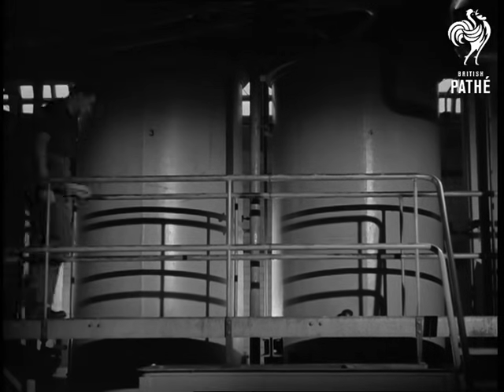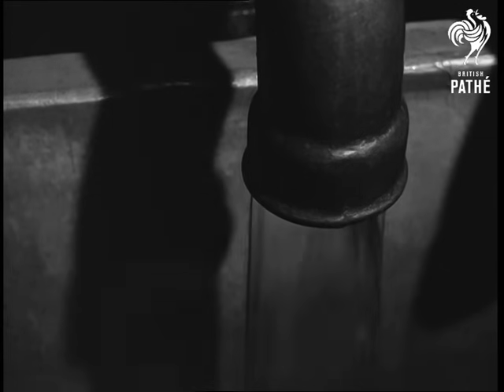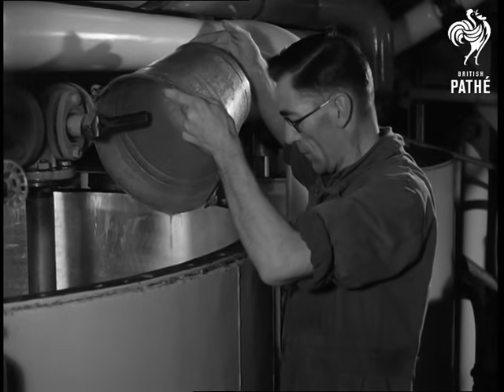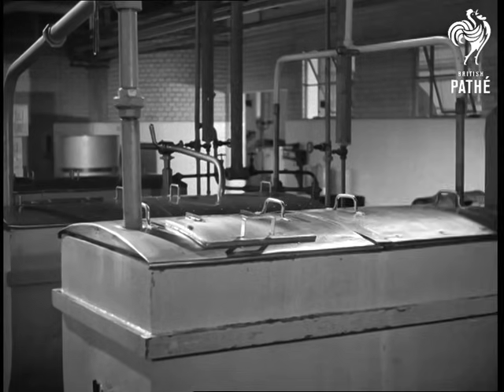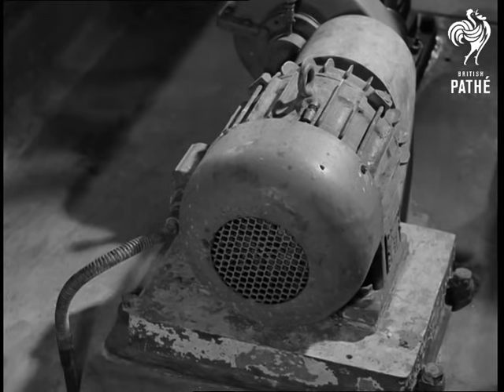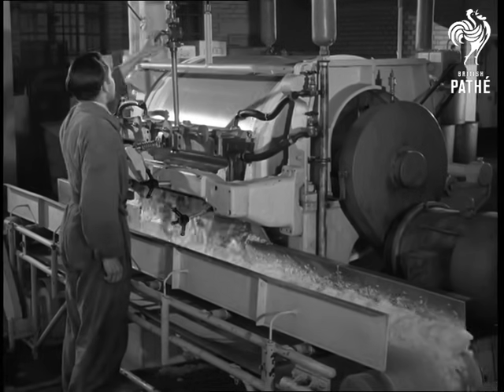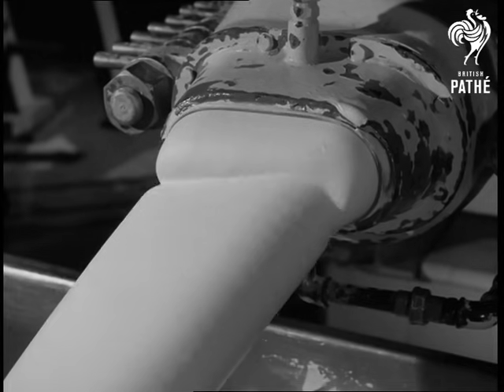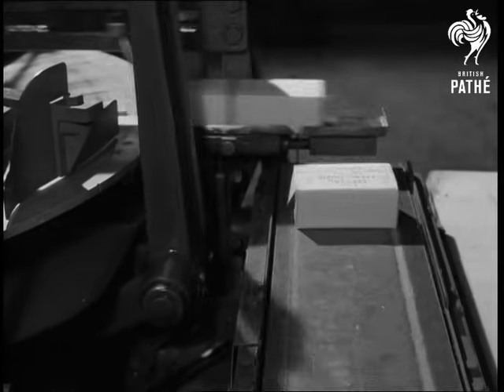Margarine From Oil (1940-1949)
British Instructional Films presentation.

A lorry pulling a tubular tank pulls into a depot.  Written on the side of the tank is: "Towers Creameries - Mitcham."  Interior of the depot - large metal containers.  The oils are weighed.  A man turns on taps which let oil into a vat.  C/U of the weight dial of the scales.  C/U of pipes with labels: "Hardened Whale", "Hardened Ground Nut", "Palm", "Coconut" and "Ground Nut".  Various amounts of different oil pours into the vat from the different taps.  C/U of a piece of paper listing the percentages of the different oil used.  A hand with a pencil ticking off the different oils is seen.  Man looks into a large vat.  We see oil entering the vat at the bottom.  Emulsifier is added - the man pours it from a bucket.

We see the mixture being stirred.  A temperature gauge reads 41 degrees centigrade.  Salt is mixed with iced water.  Man stands by the vat where this takes place.  Churning is the next step.  Cultured milk is added to iced water.  We see the two being mixed.  Oil and emulsifier are added.  Lid is lifted from vat and we see the smooth mixture.  More machinery is seen.  Bottles labelled: "Colour", "Vitamins" and "Flavour" are seen in C/U.  The three elements are added to the mixture.  The mixture is cooled.  Chunks of margarine fall from a chute.  These "curds" are transported along a belt and then drop into a vat.  The mixture is then kneaded and packed.  Smooth margarine is squeezed from a large nozzle.  Large trolleys of margarine are pushed around the depot.  Chunks of the mixture are fed into a machine which makes them into pats.  C/U of pats being packed in paper. Wrapped butter is taken off the conveyor belt and packed into boxes by two women.  The boxes are then stacked.

Produced with the Co-operation of the National Committee for Visual Aids in Education.
 FILM ID:2891.01